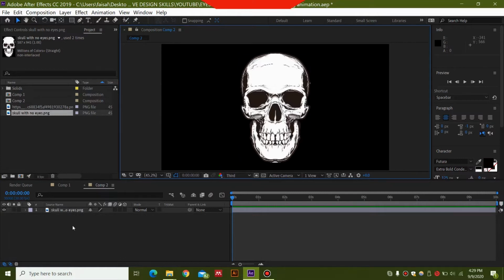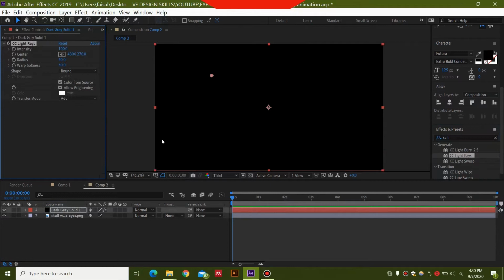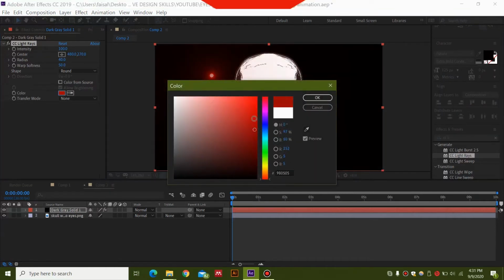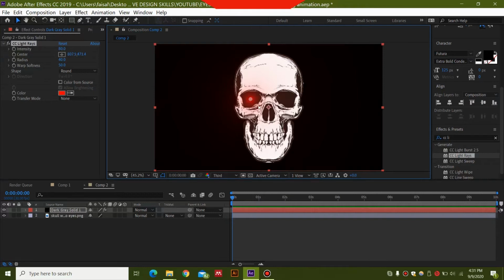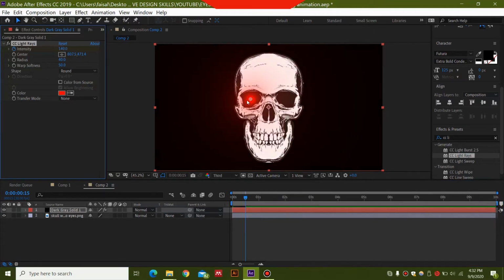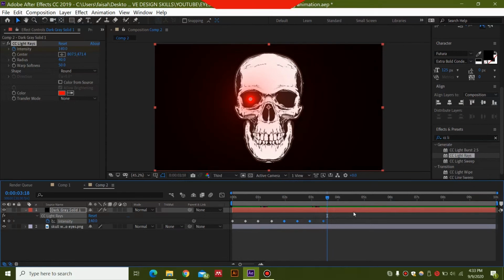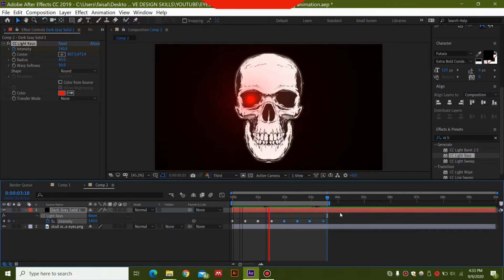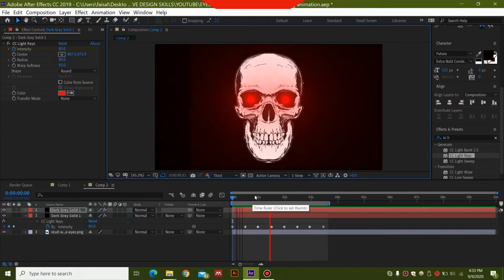GLOWING Eyes Animation - After effects Tutorial - Super Easy !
In this video I have described how to make a simple glowing eyes animation in After effects.

Targets achieved through this video:

1-Glowing eye animation after effects
2-How to make eyes glow in after effects
3-Eye glowing animation after effects
4-Eyes glowing effect after effects tutorial
5-Glowing eyes effect after effects tutorial